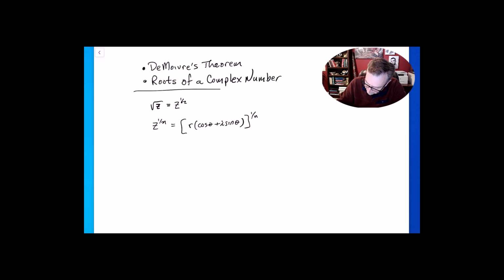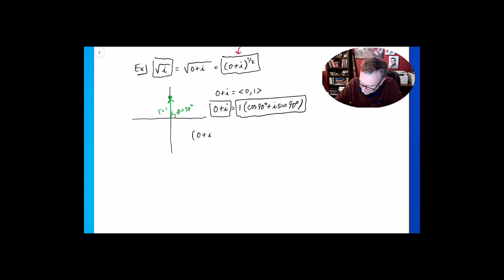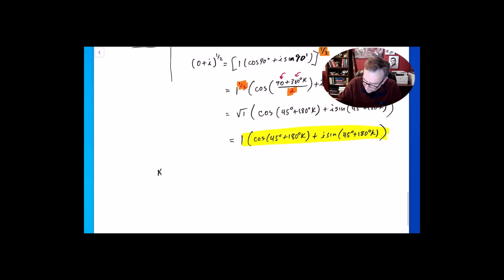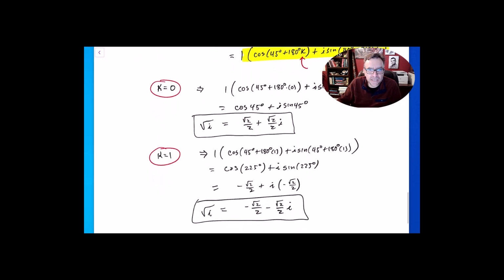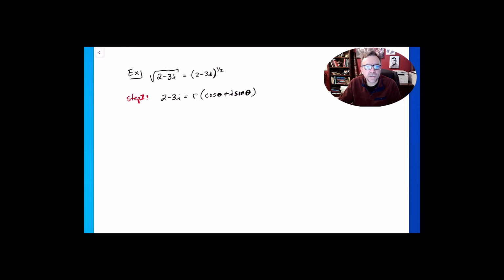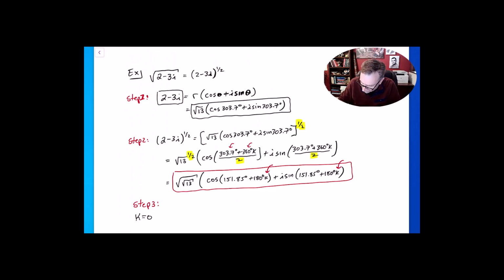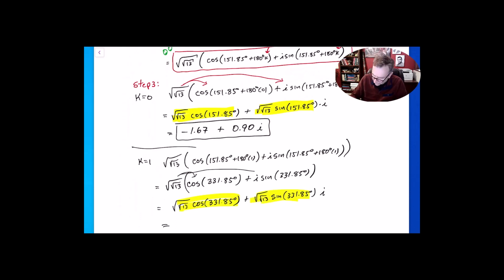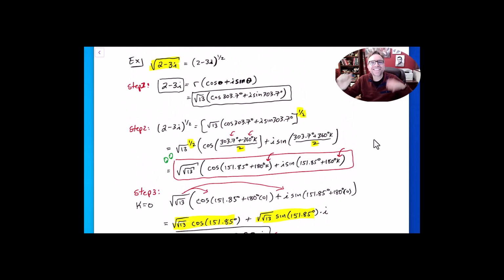Section8-3-DeMoivresRoots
How to take the squre root of a complex number.